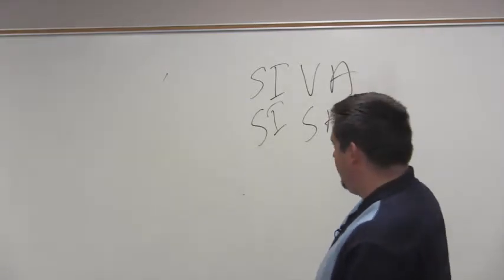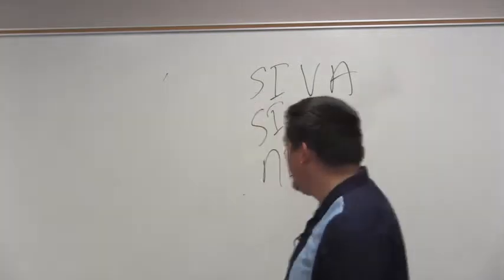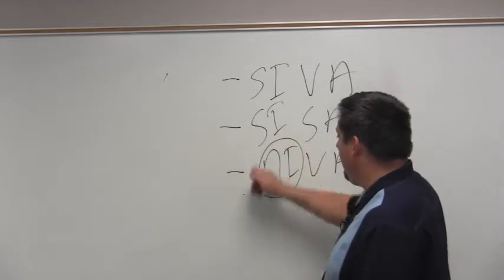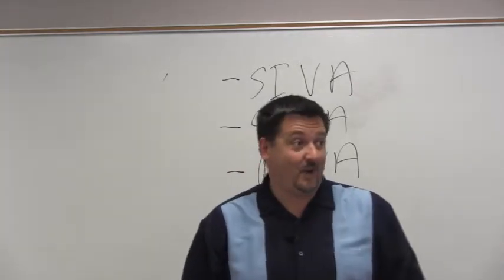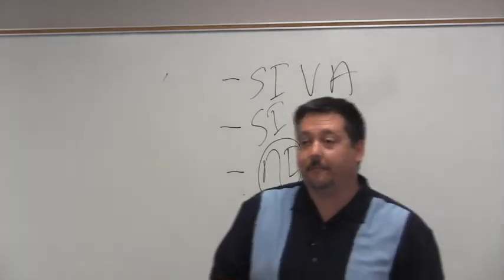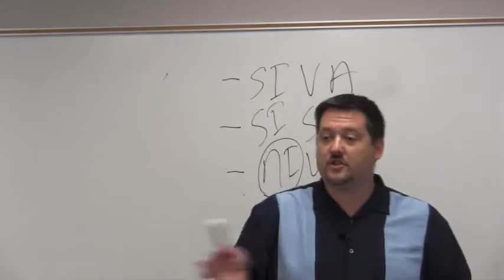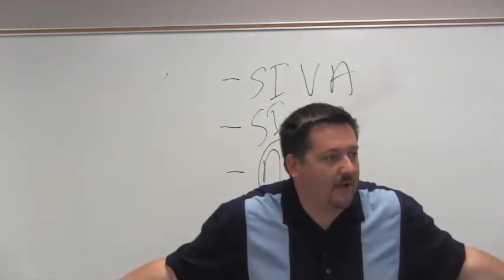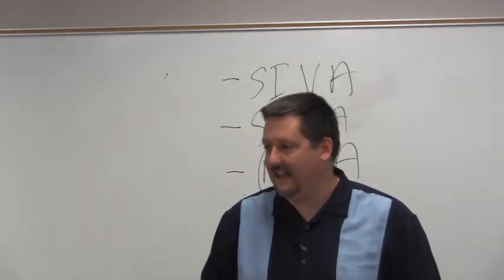Loan documentation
Hi. In this video I'm going to take you to the one of the classes I was teaching talking about mortgages that we saw before the crash and what to look out for as we're now recovering.
Alright, so as we were discussing, I want to talk to you now about the mortgages that we saw right before the bust. Today we're going to talk about verification's, what we saw out there - there's actually five mortgage types that I want to discuss, and I want to kind of count them like "five sisters" if you will. Each sister has a different requirement to take her out and some of them are not so good.
Alright, so the first sister. Her name was SIVA. S-I-V-A, . SIVA stood for Stated Income Verified Assets. So what SIVA required is that when you fill out the mortgage application, you put down what you did. Then you stated how much you earned. Stated -- she didn't verify. She did look to make sure it made sense. If you put down you were a cook at McDonald's and you make $100,000 a year, it's not going to work. But, she did not verify your income as long as it made sense. What she did do was say, "Show me the money." In other words, she verified the assets. That's what the V-A stands for. Stated Income Verified Assets, okay? So you must show her the bank statements. If the loan required six-month's reserves, you better have six-month's reserves and you show it in the bank statements as liquid assets. So that's SIVA. That was one of the first loans that we seen come out during the early 2000's, late 90's.
SIVA's sister who was a little dangerous, was called S-I-S-A. Now S-I-S-A had a little bit less criteria in order to go out. What she did was she said, "I want you to state the income" just like her other sister. But then you could also state your assets. Now again, they're going to look to see if it made sense. They want to see that you've been an accountant for 15 years and you've got $400,000 in the bank as a stated asset. That makes sense. Again, if you've been a cook at a fast food restaurant and you say you got 1.2 million dollars, well now she thinks you're lying a little too much. So she didn't really verify things but she wanted to make sure they made sense. So on the application you actually did put your income, but you stated it, and you did put your assets, but you stated it. None of this was verified. Okay? So that's S-I-S-A.